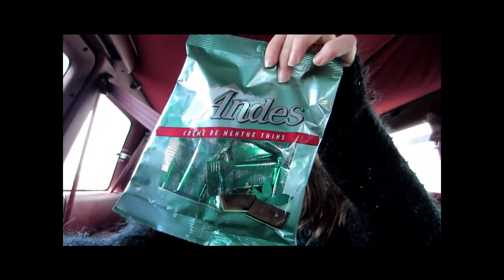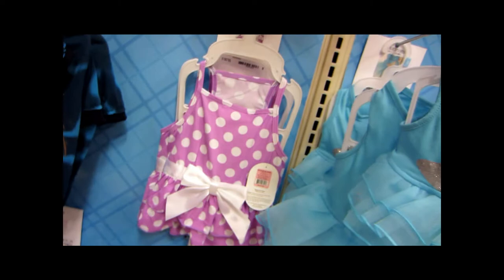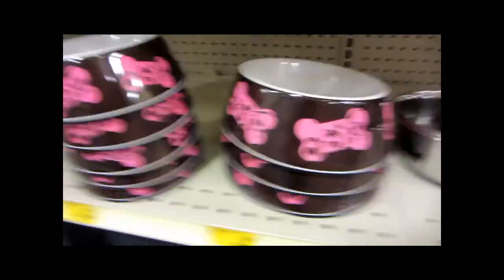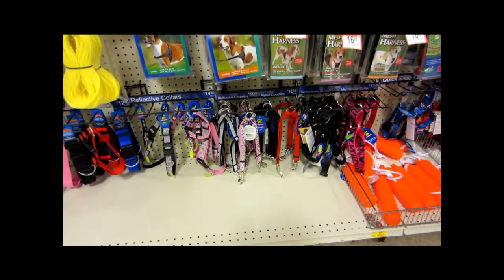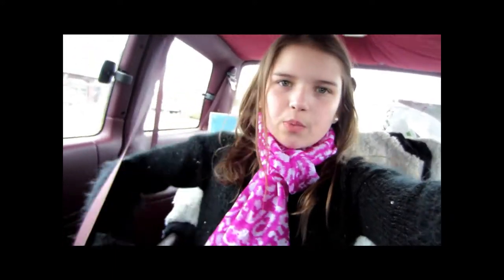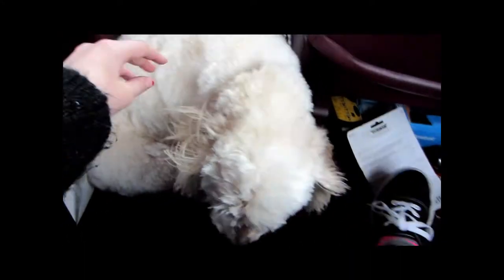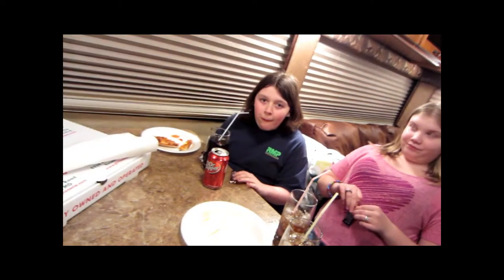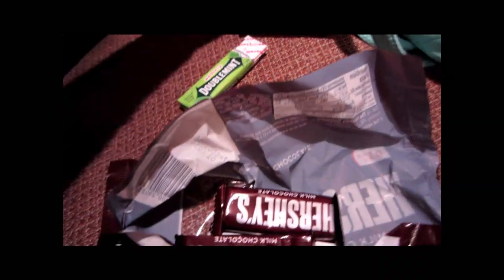Spring Break Vlog Day 1